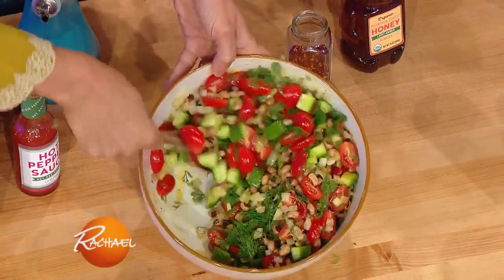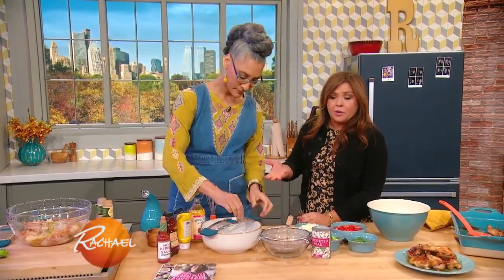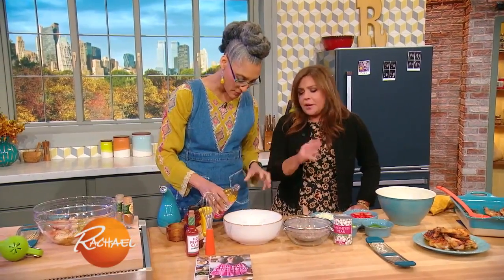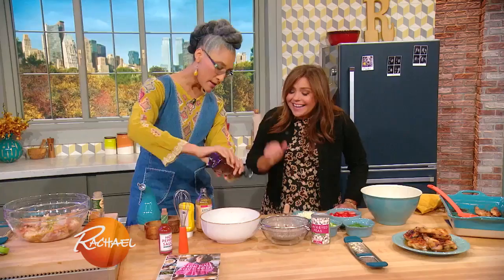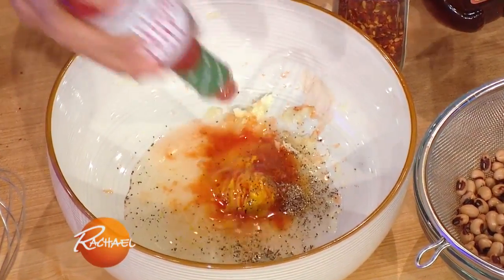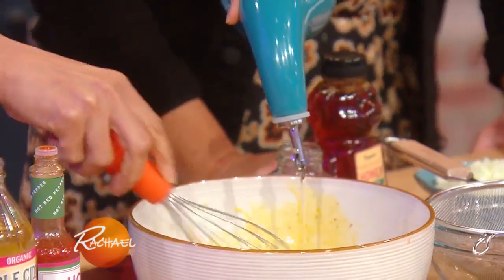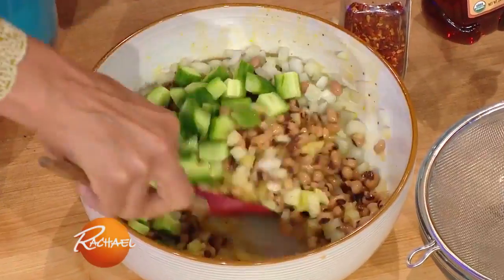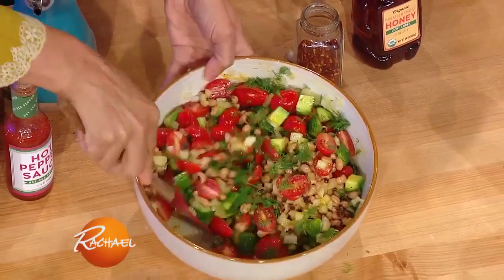Carla Hall’s Black-Eyed Pea Salad With Hot Sauce Vinaigrette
Down South, we call this a sitting salad, says Carla. It can sit on the summer picnic table without wilting so it’s the perfect potluck dish.